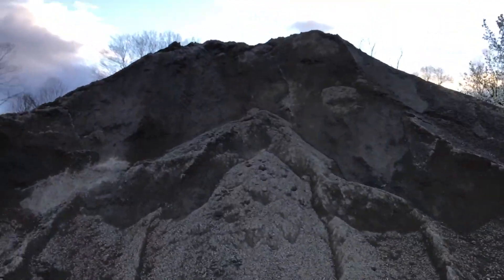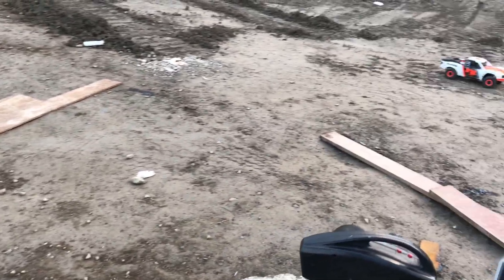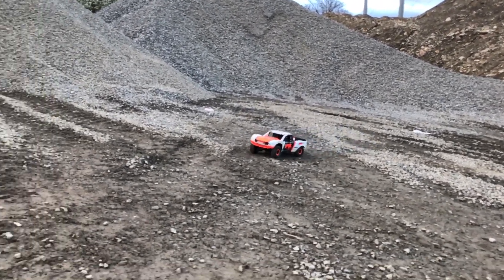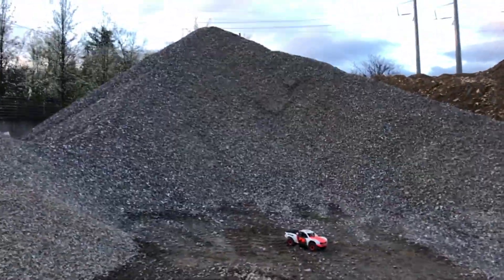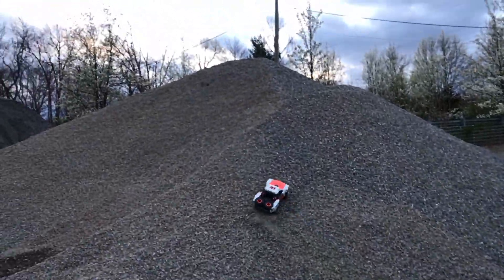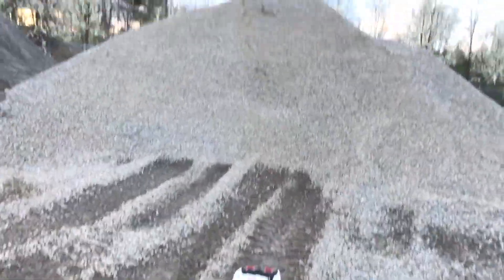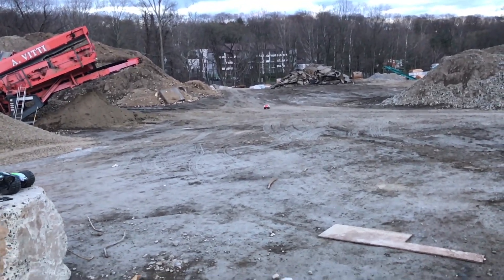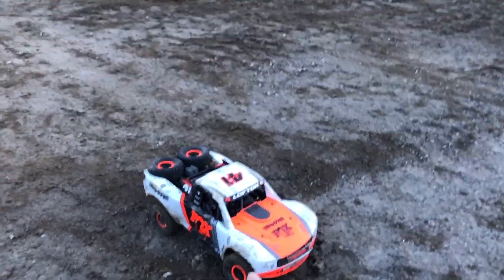TRAXXAS UNLIMITED DESERT RACER AKA UDR CLIMBING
I did not think the ultimate desert racer  truck  will be much of a climber considering it’s  little bitty tires.  But this truck has been surprising me in many ways . Something in the way this ultimate desert racer handles. It’s so life like. I’m finding myself bringing it to work with me more often.